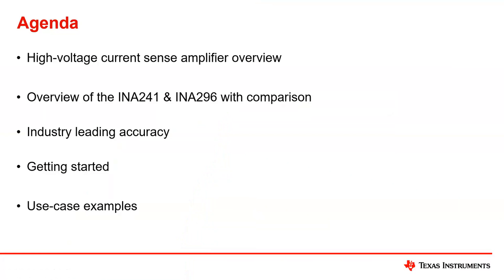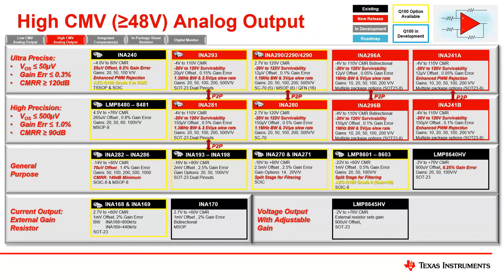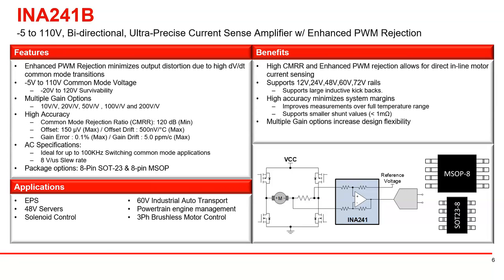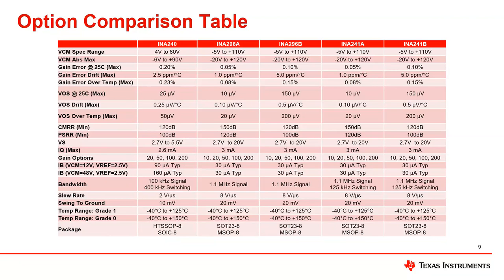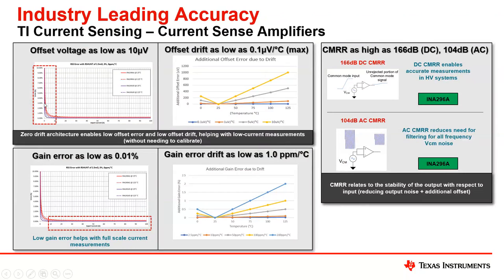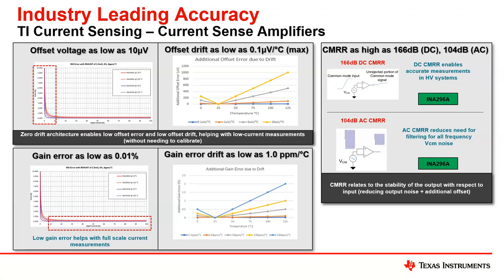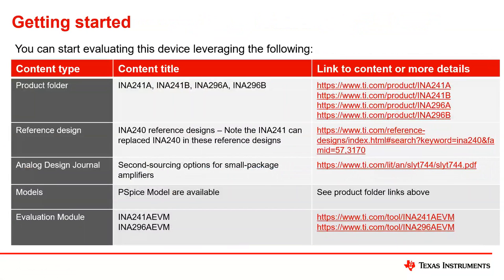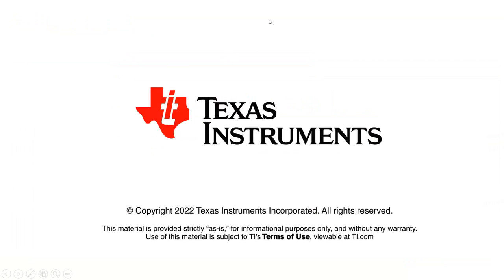Industry's Most Accurate 110V, Bidirectional Current Sense Amplifiers in Small SOT-23 Package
In this session, learn about the industry's most accurate 110V, bidirectional
current sense amplifiers in small SOT-23 package.  Specific topics include:

 * High-voltage current sense amplifier overview
 * Overview of the INA241 & INA296 with comparison
 * Industry leading accuracy
 * Getting started
 * Use-case examples